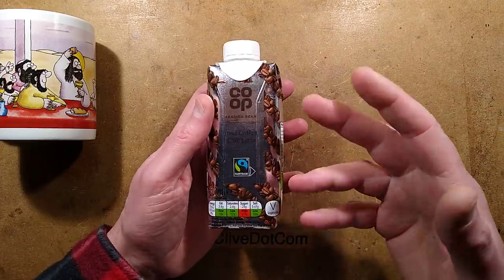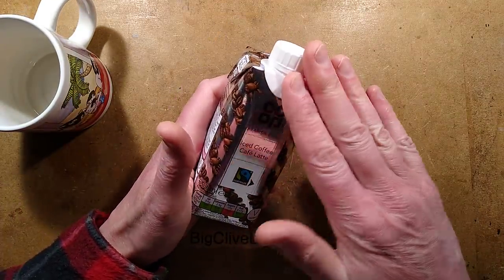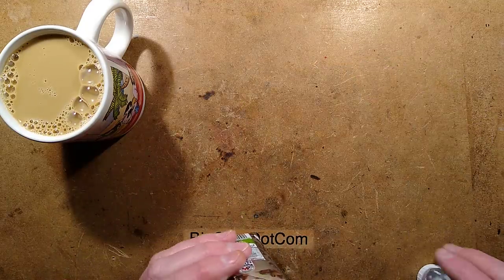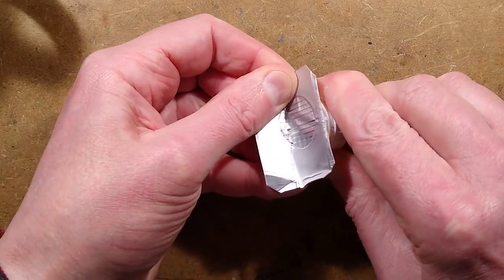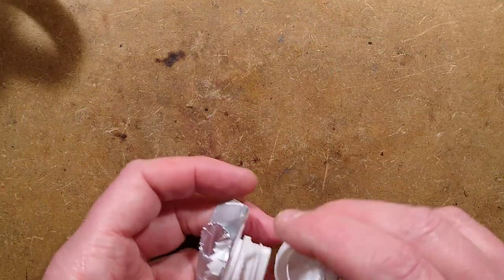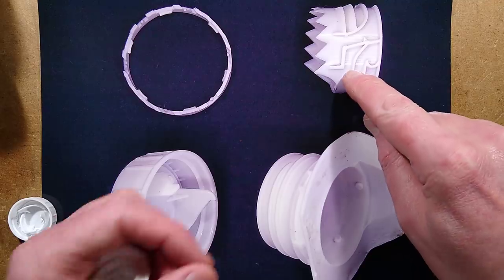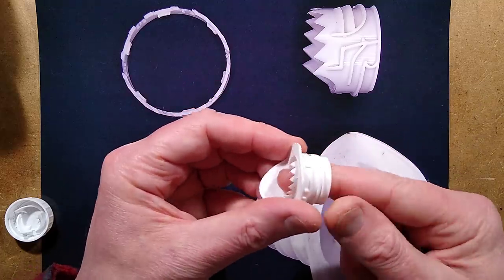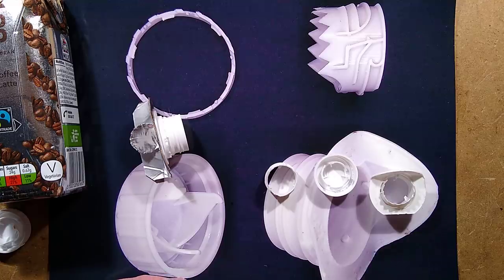The secret mechanism in your drink carton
A random break from electronic stuff.  The very complex and ingenious gadget found in some drink cartons.

Here's the manufacturer's official video with a good animation of the operation:-